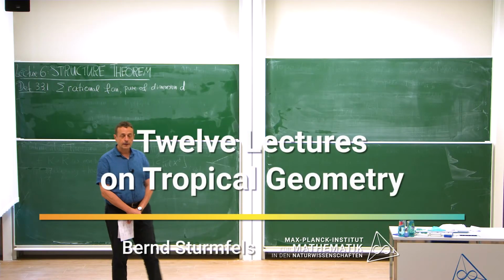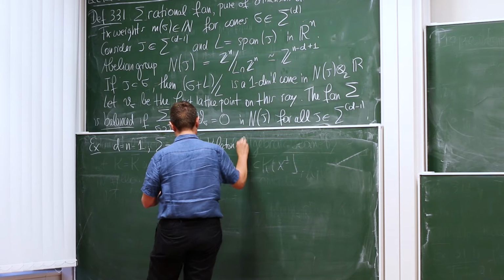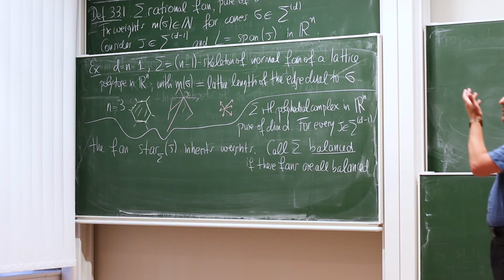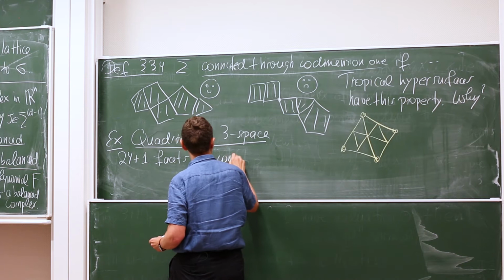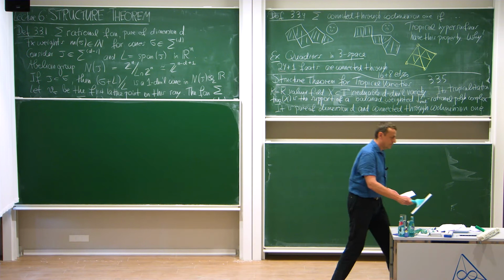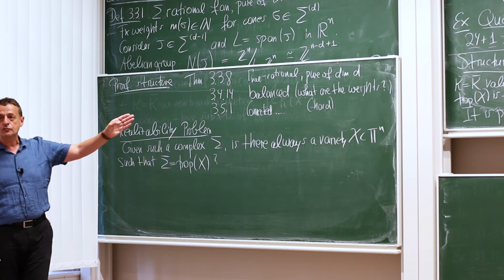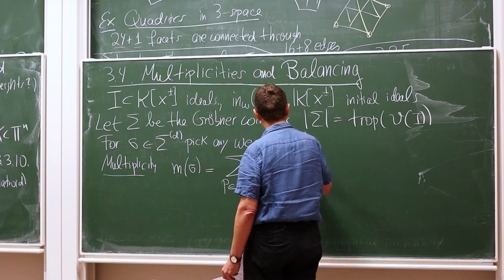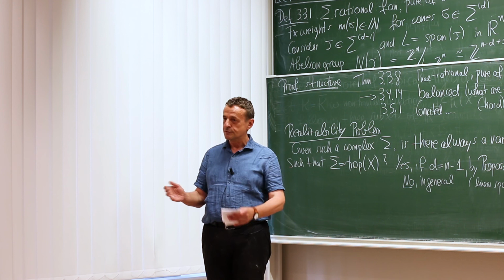Tropical Geometry - Lecture 6 - Structure Theorem | Bernd Sturmfels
Twelve lectures on Tropical Geometry by Bernd Sturmfels (Max Planck Institute for Mathematics in the Sciences | Leipzig, Germany)
We recommend supplementing these lectures by reading the book "Introduction to Tropical Geometry" (Maclagan, Sturmfels - 2015 - American Mathematical Society)

Lecture VI - Structure Theorem | August 26, 2020

Chapters:
00:00 Definition 3.3.1
15:38 Proposition 3.3.2
16:59 Definition 3.3.4
22:42 Theorem 3.3.5 | Structure Theorem for Tropical Varieties
28:57 Proof Structure
32:50 Realizability Problem
47:53 Questions

Tropical geometry is a combinatorial shadow of algebraic geometry, offering new polyhedral tools to compute invariants of algebraic varieties. It is based on tropical algebra, where the sum of two numbers is their minimum and the product is their sum. This turns polynomials into piecewise-linear functions, and their zero sets into polyhedral complexes. These tropical varieties retain a surprising amount of information about their classical counterparts.